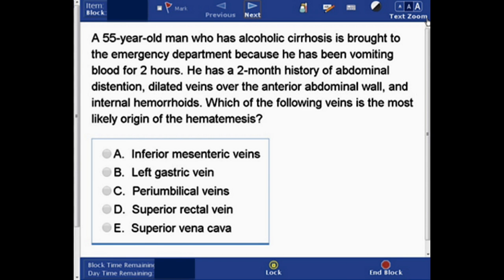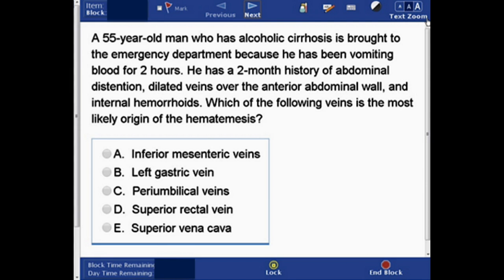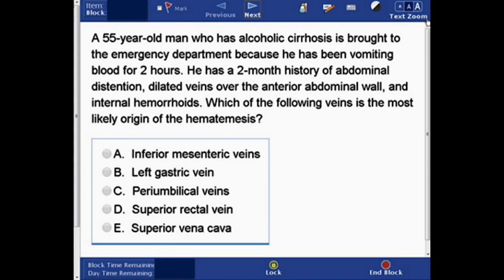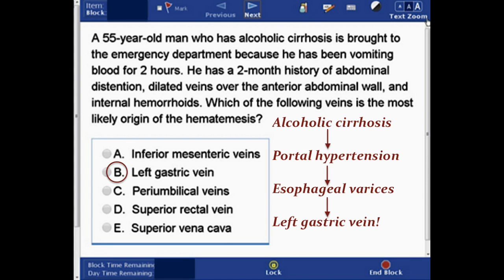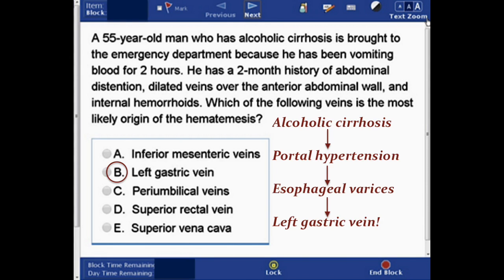USMLE Step 1: Question 13 (with answer and explanation)